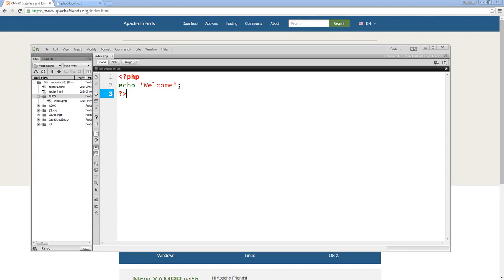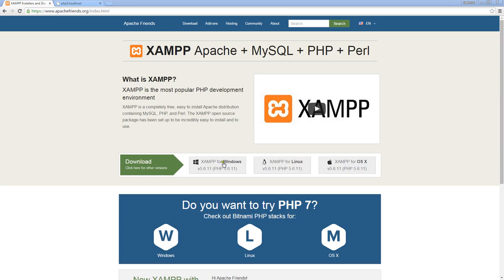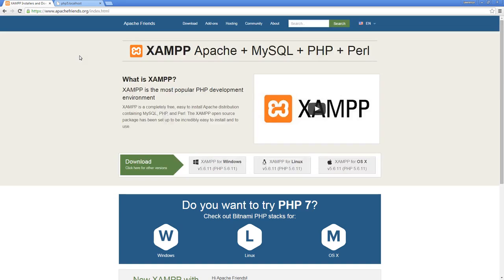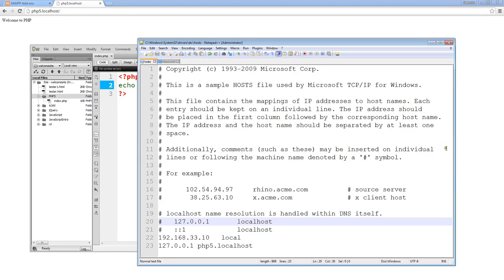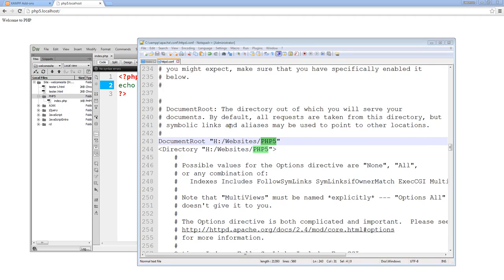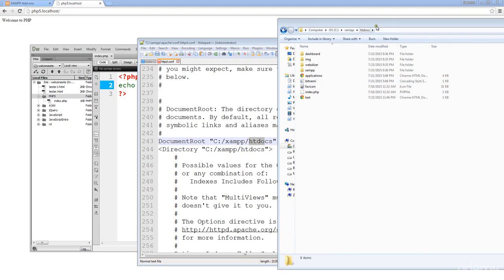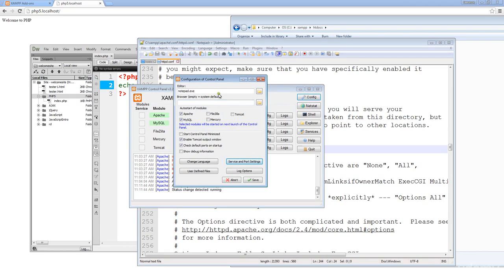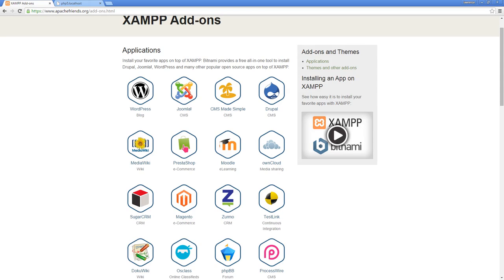Lecture-4: Learn Object Oriented Programming PHP fundamentals bootcamp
Setting Local Machine XAMPP.